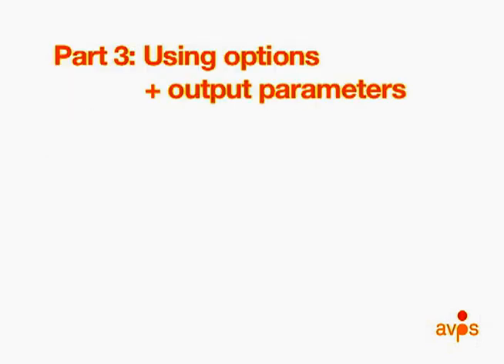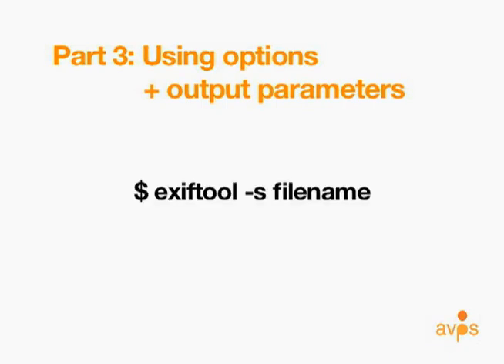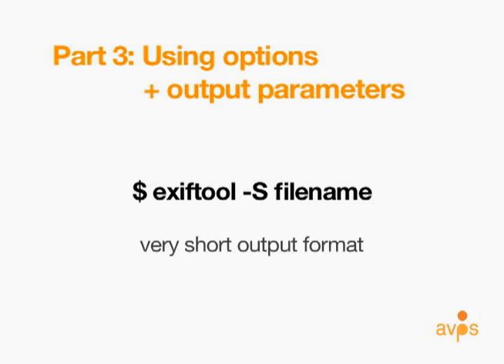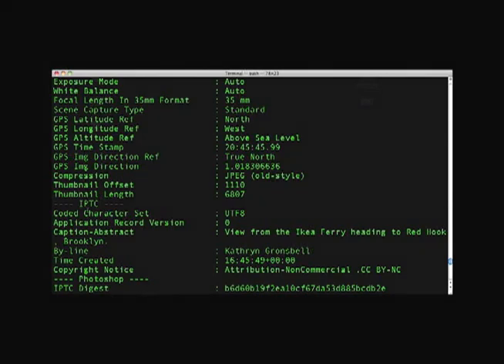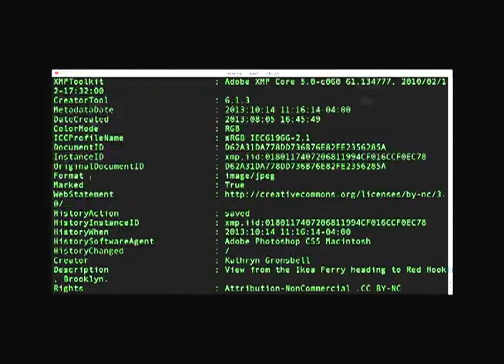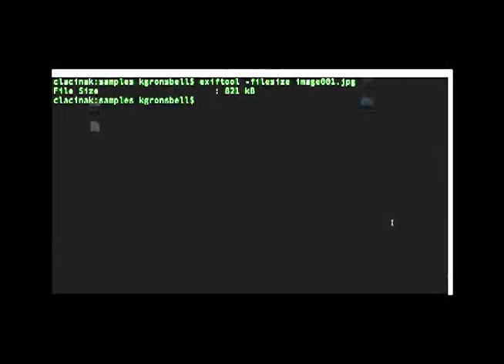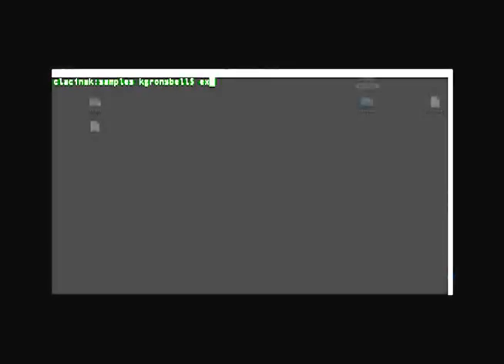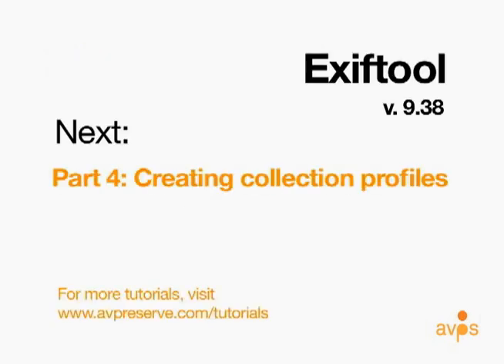AVP's Exiftool Tutorial Part 3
This is a four-part series of video tutorials on Exiftool, a command-line application that can read, write, and edit embedded metadata in files. The tutorial series provides detailed support to users looking for an approachable and practical introduction to Exiftool. Featured exercises have wide-ranging applications, but trend towards improving digital preservation workflows through step-by-step exploration of Exiftool's basic features and functions.

Part 3 covers the basics of identifying and employing Exiftool options in commands. This includes option syntax, how to discover and choose options, and manipulating output for different end uses. Part 3 also provides instruction for exporting to CSV and creating item level profiles using Exiftool.